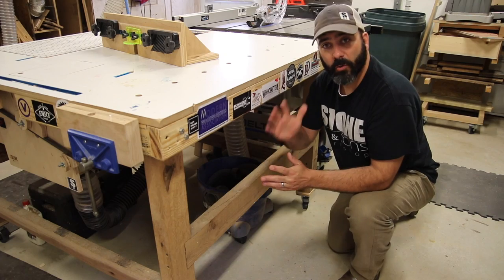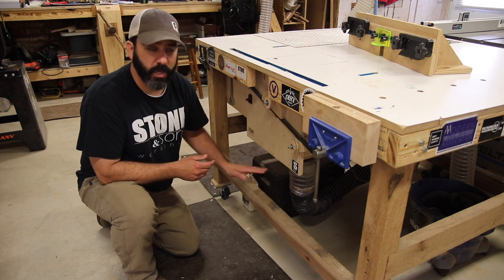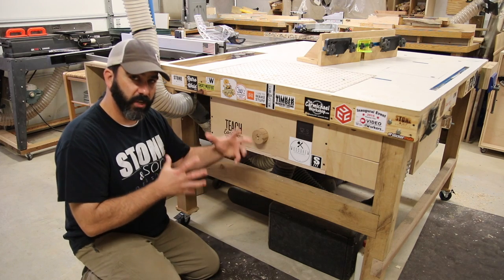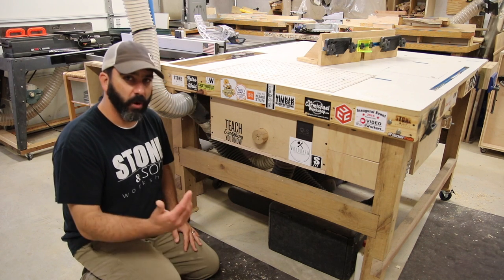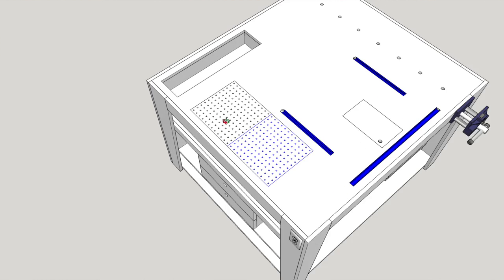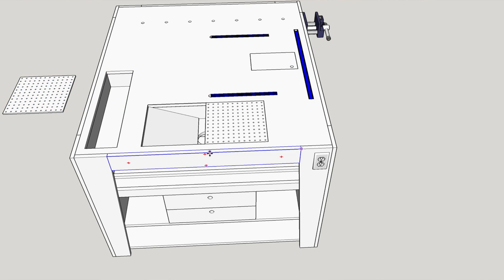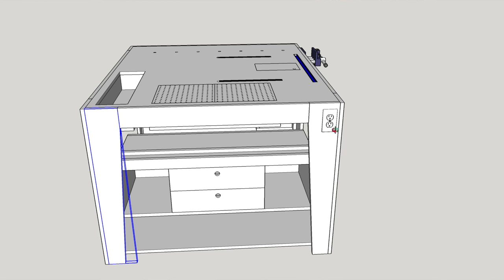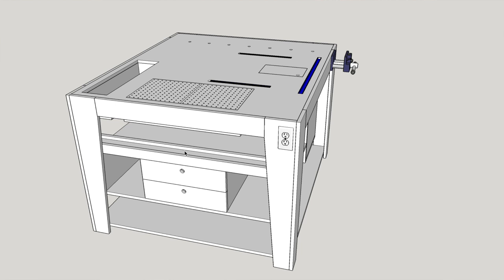Build a Tablesaw Outfeed Assembly Table - Part 1 The Design